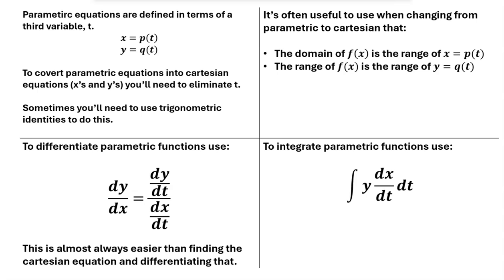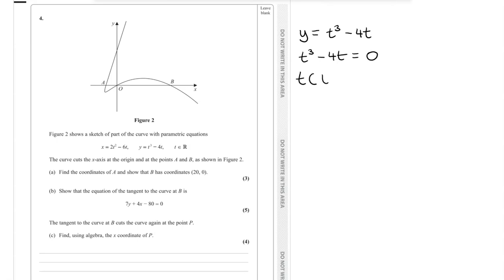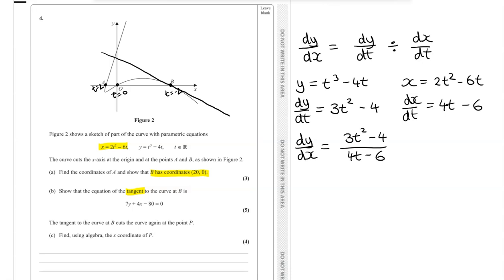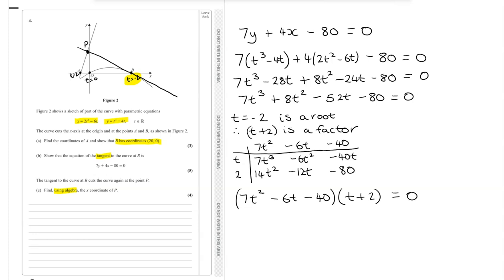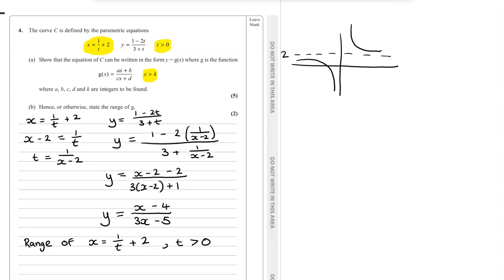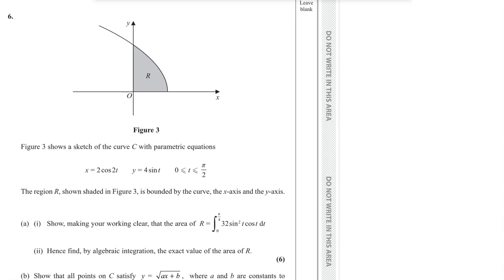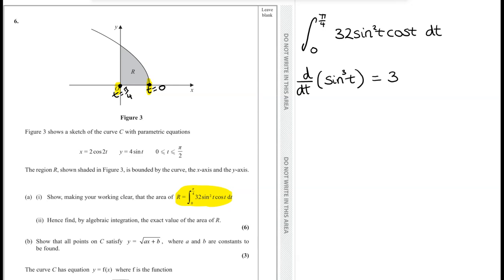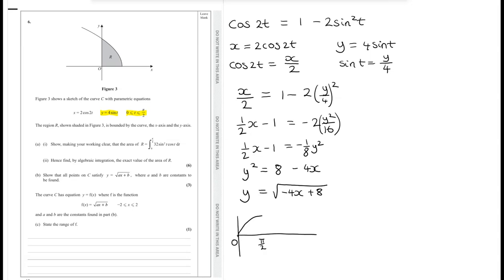Parametric Equations A-Level Maths Questions. Guaranteed Edexcel Paper 2 Topic!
There was no parametric equations on Edexcel Paper 1 so I would say it's almost certain to come up on paper 2!

Question 1: 05:45
Question 2: 21:25
Question 3: 32:13